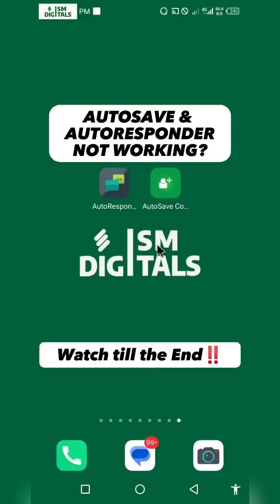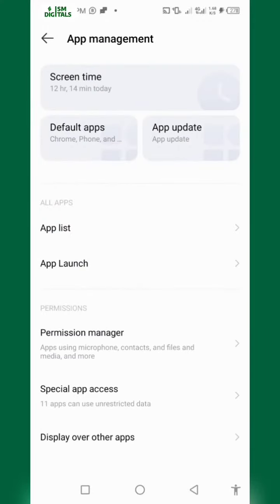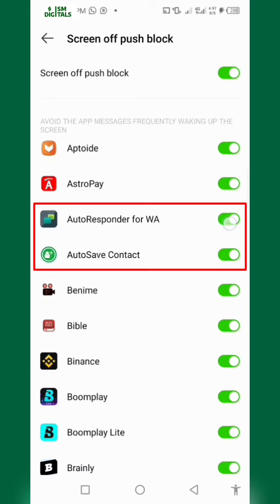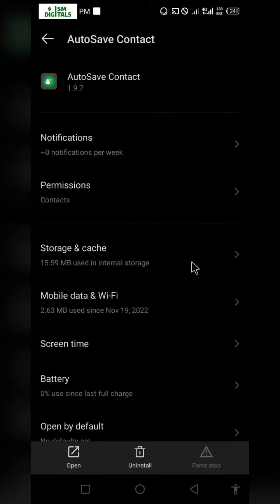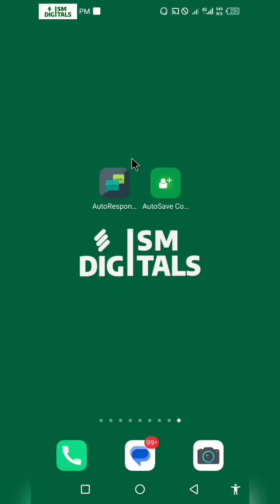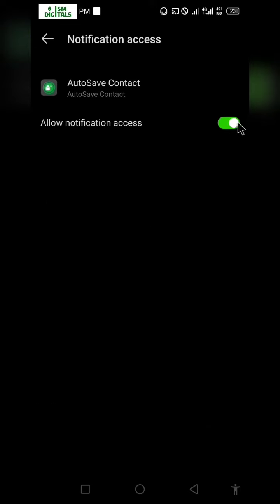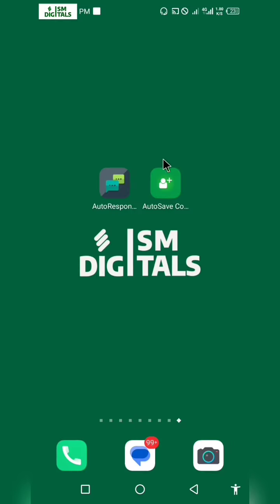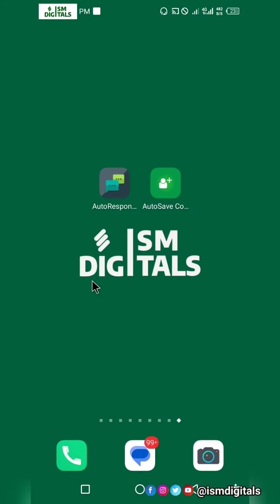AUTOSAVE & AUTORESPONDER NOT WORKING? How I fix it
Are you having issues with your autoresponder or Autosave contact not working or stopping after sometime of use?

With this guide you can solve all of that

Do Enjoy 😊